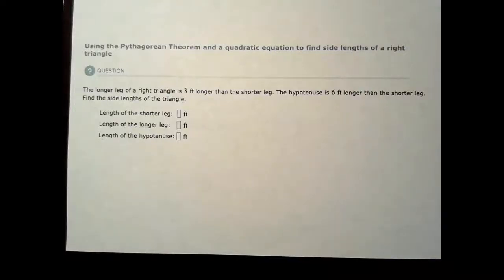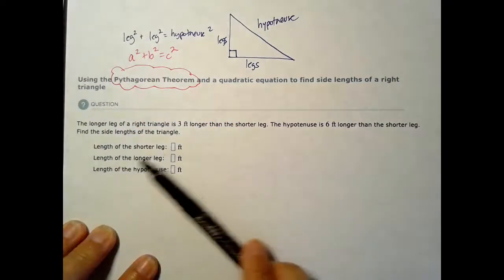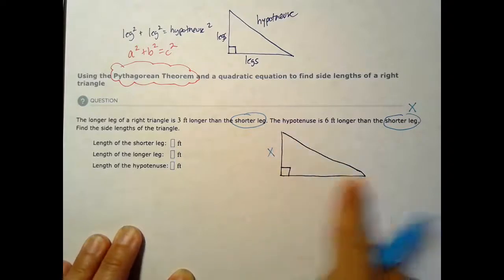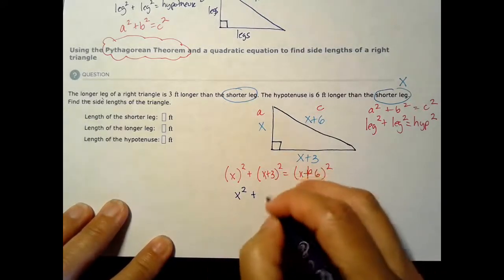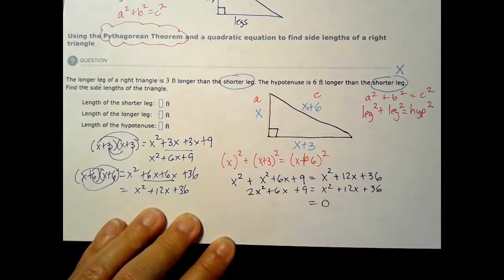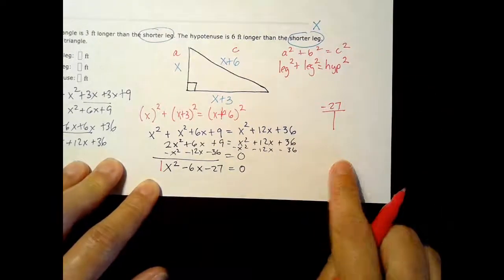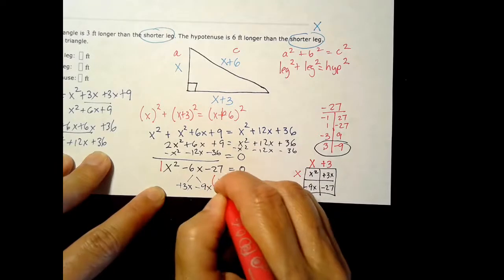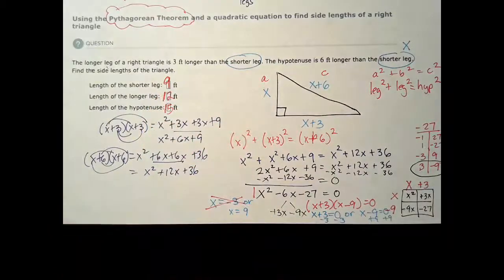DMATH0303 Using the Pythagorean Theorem and a quadratic equation to find side lengths of a right tri